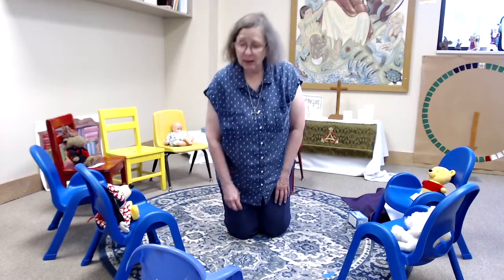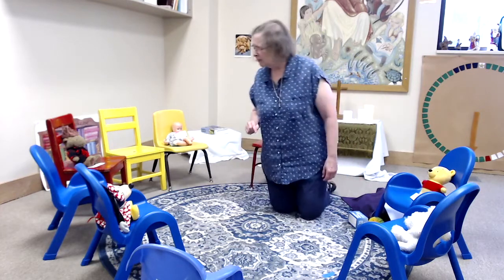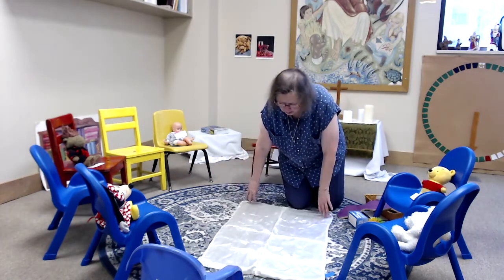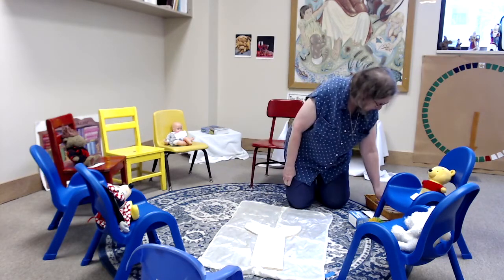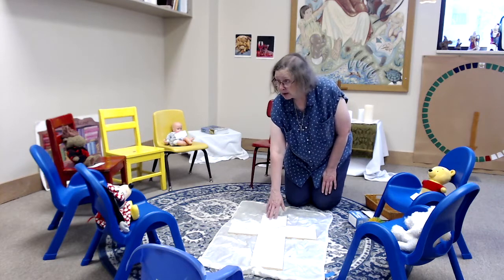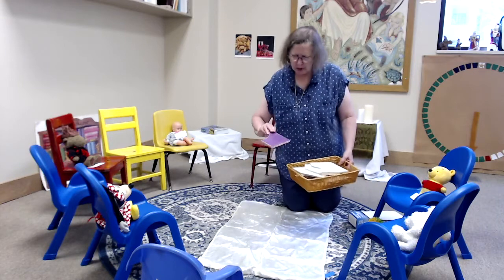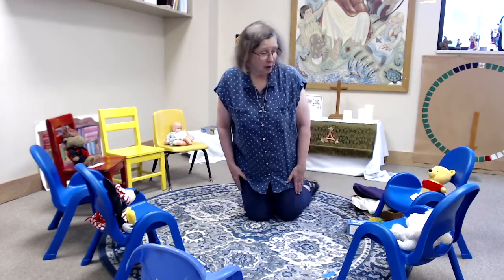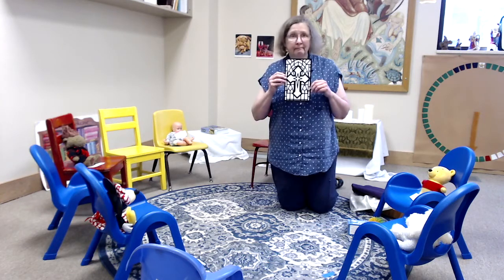Preschool Chapel for May 2, 2021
Today's Preschool Chapel originally aired on July 19, 2020.